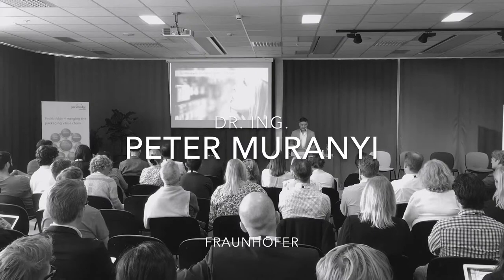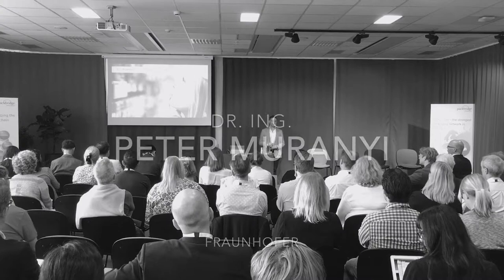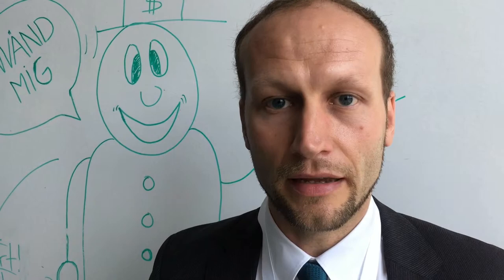Biobased packaging material for food - Peter Muranyi - Fraunhofer IVV - PRF17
Biobased packaging material for food

Peter Muranyi, Senior Scientist and Business Unit Manager for “Food“, has a PhD in Food Engineering and a M. Sc. Degree in Food Technology and Biotechnology. He has been working at Fraunhofer IVV (Institute for Process Engineering and Packaging) for over 14 years and his research focus is on food shelf life prolongation by developing product-specific preservation approaches and packaging solutions.